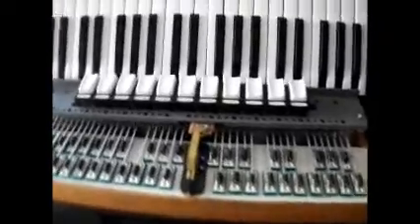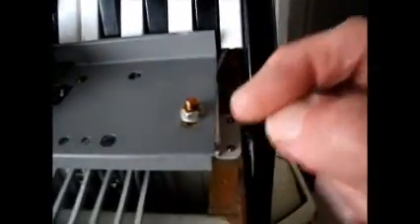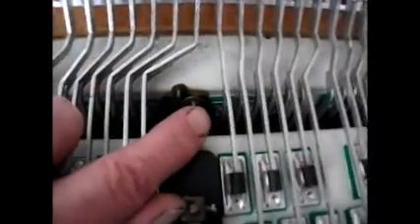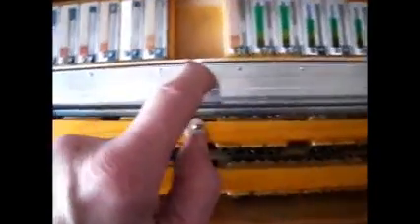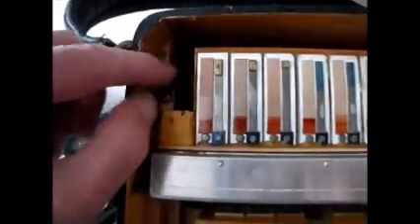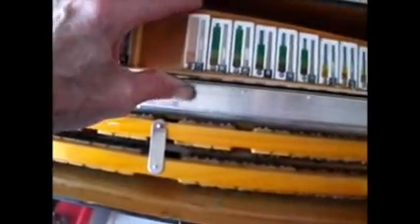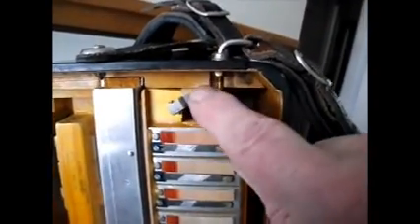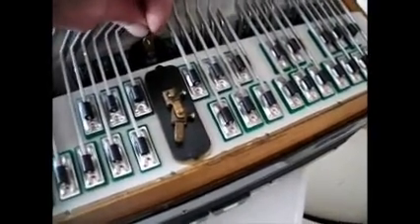Accordion REPAIR. accordioncafe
accordioncafe. Hard to shift couplers on a cassotto accordion.